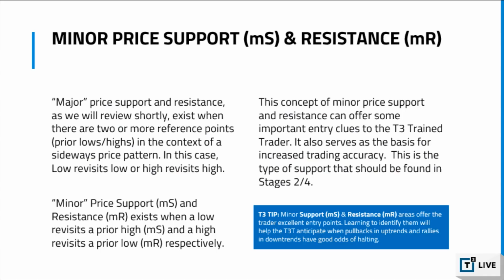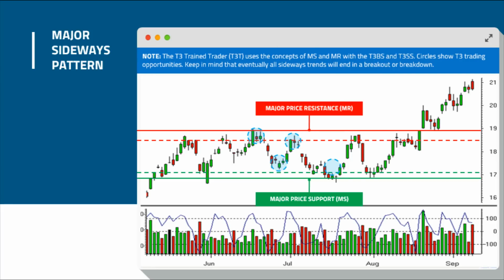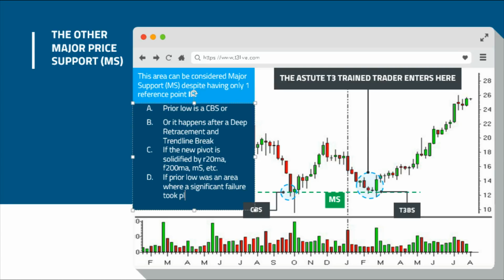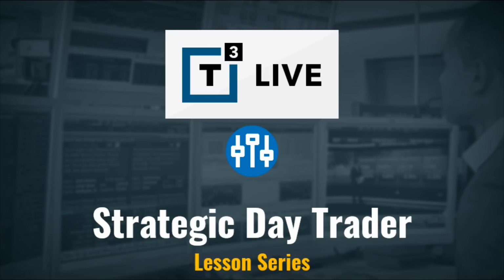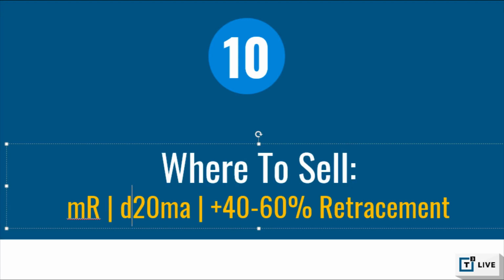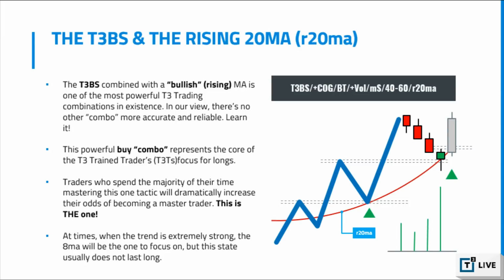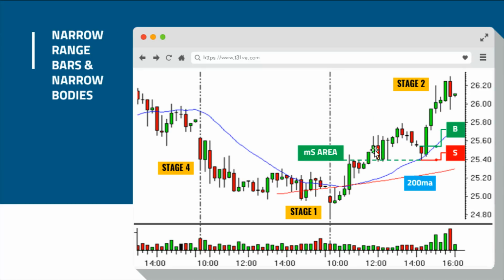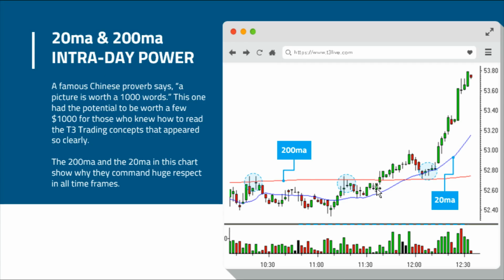Lesson 10: Here’s WHERE to Buy/Short (Stocks/Forex/Futures, etc.)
►Learn How to Consistently “Predict” Earnings for Only $95